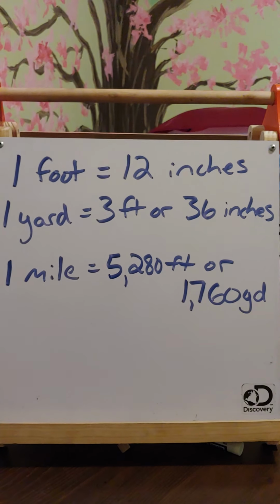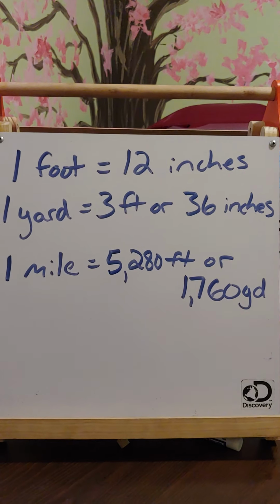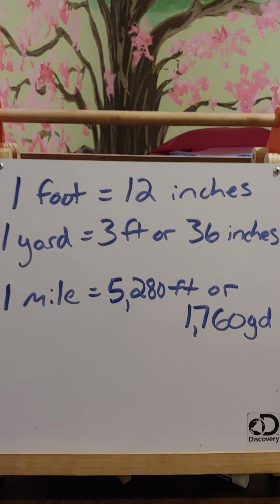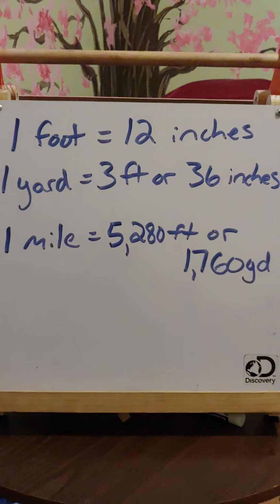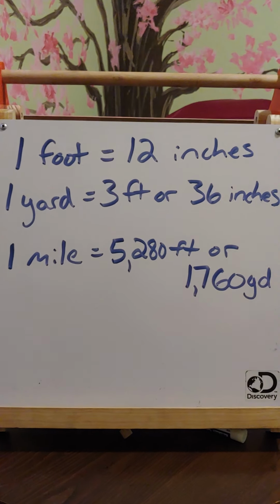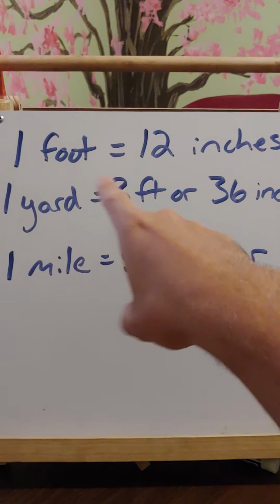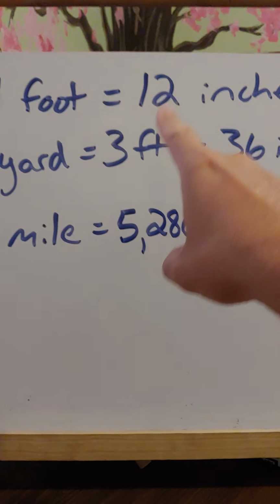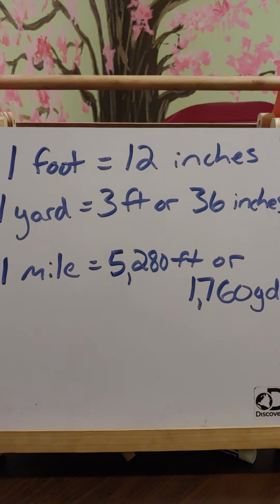5th Part 1 Covert Customary Length